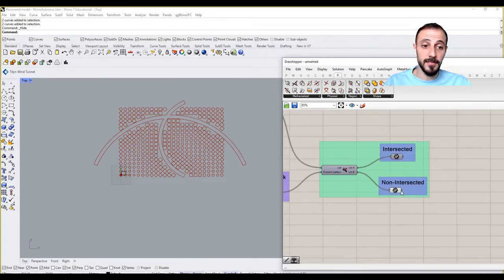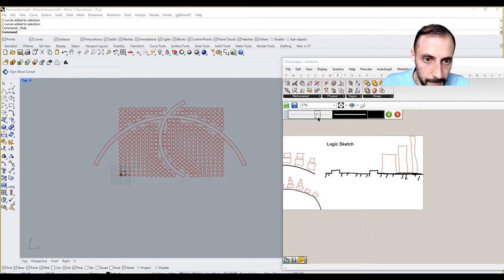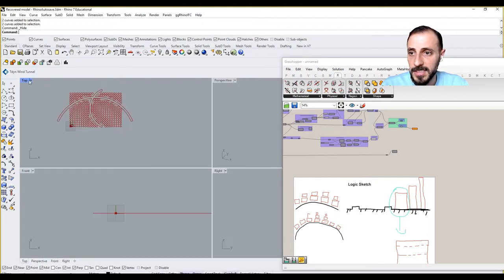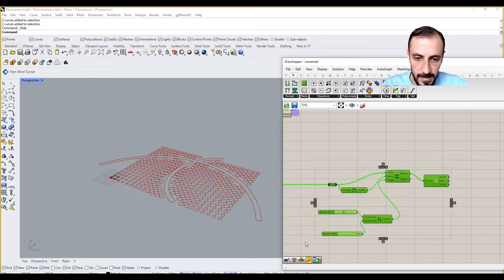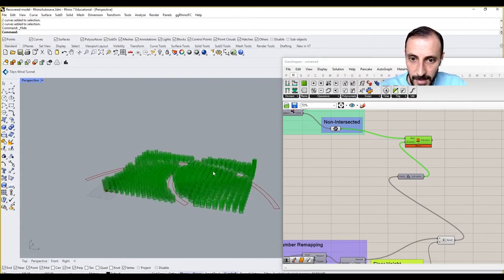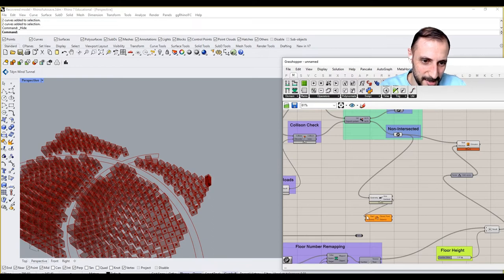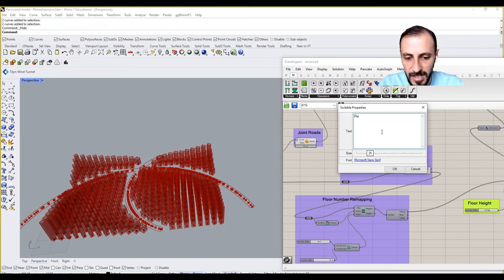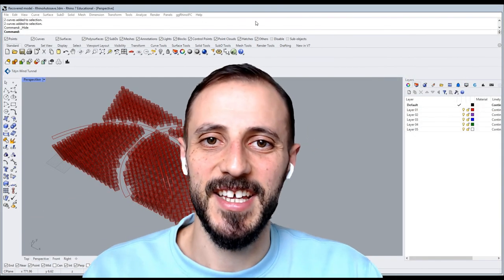5- Dynamic Attractor-Based Extrusions in Grasshopper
In 'Grid Extrusion by Attractor Curve,' we take a look at the power of attractor curves to dynamically influence the extrusion of grid-based structures. Discover how proximity to curves can alter building profiles, creating varied urban landscapes with ease.

🔹 Master the art of variant extrusions.
🔹 Learn to integrate attractor points for adaptive designs.
🔹 Explore how floor counts can be driven by spatial relationships.

Don't miss out on enhancing your parametric design toolkit with this must-watch session.